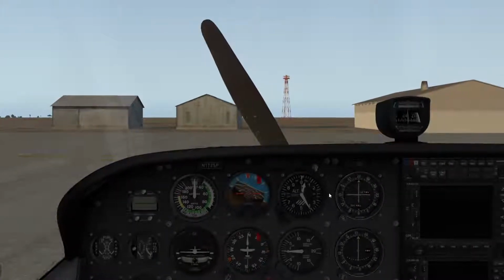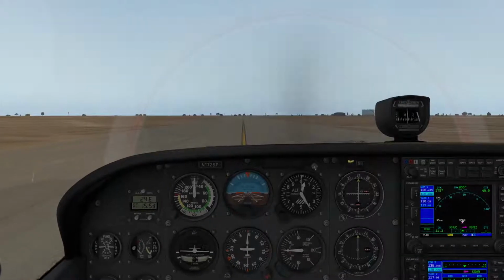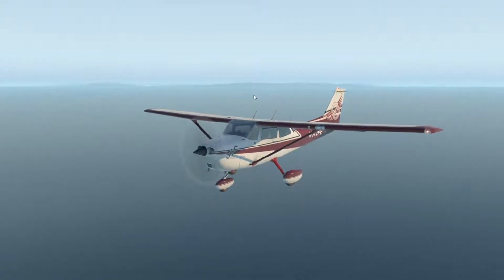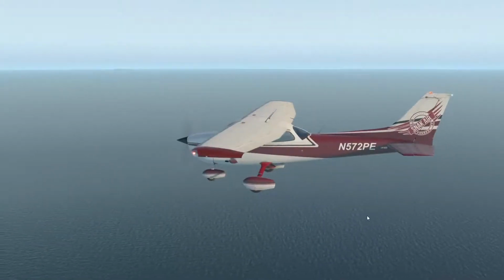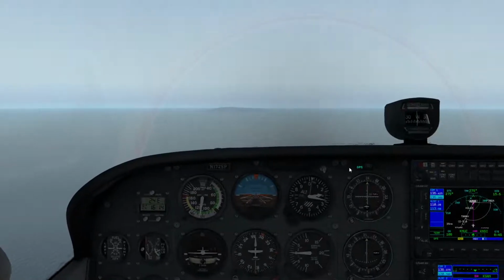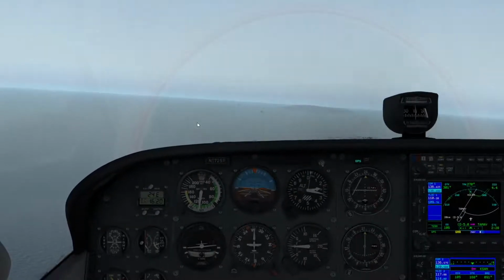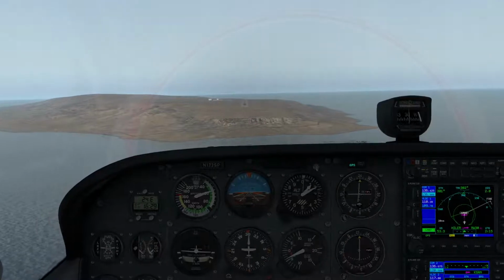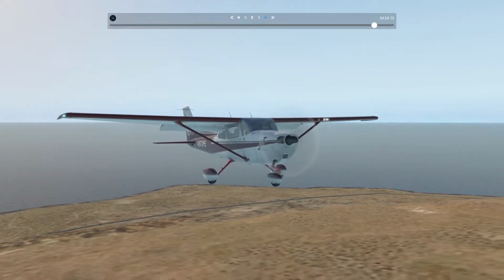X-Plane 11 Cessna 172SP San Clemente Island KNUC to San Nicolas KNSI G530 GPS RNAV Approach RWY 30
Heading over to another nearby island. We'll use 110.2 waypoint if it's active but wont need to as the island is clearly visible and shouldn't be any trouble getting to.